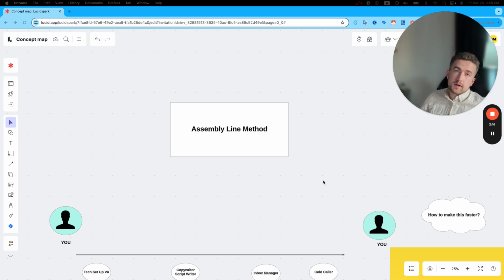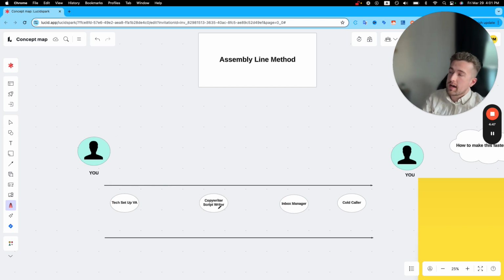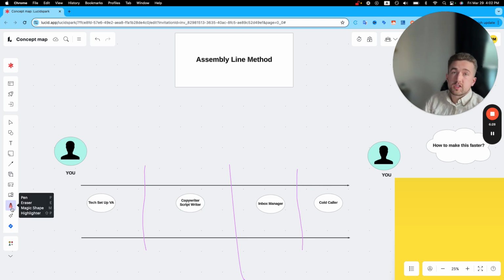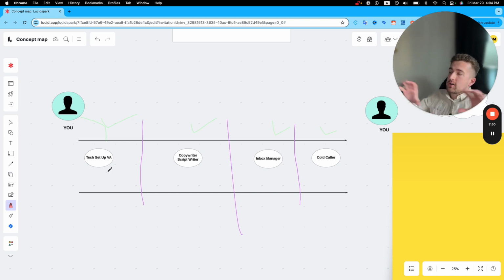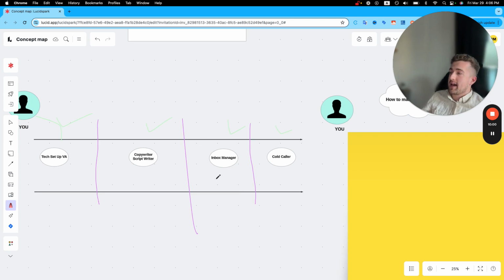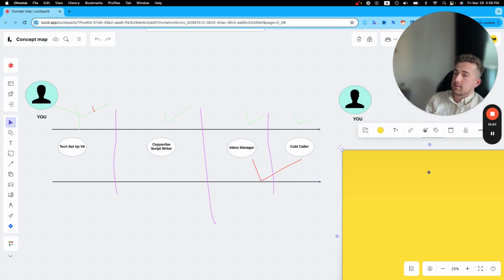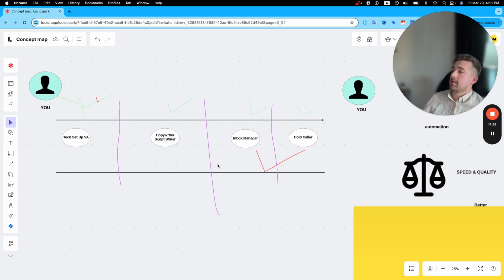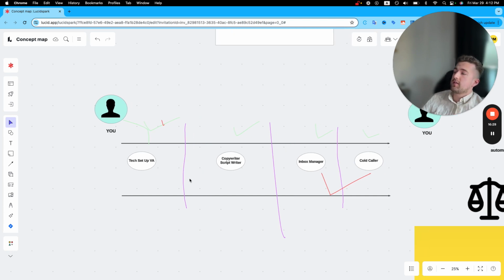How Using An Assembly Line Is The Secret To Growing Your Business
In this video I go over the assembly line method. A few years back I watched a Jeremy Haynes marketing video and he spoke about a similar conveyor belt you can put into your business. In this video I break down how a cold email agency can use an assembly line to fulfill faster and more efficient.